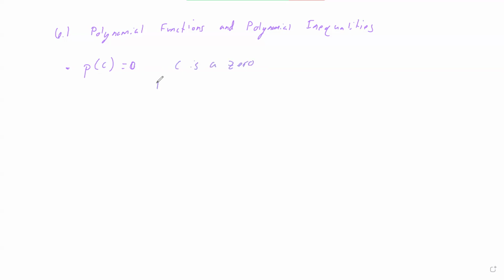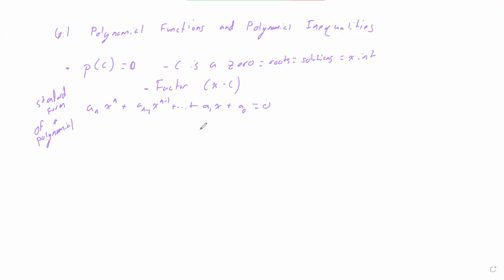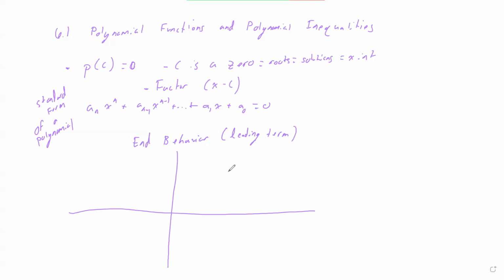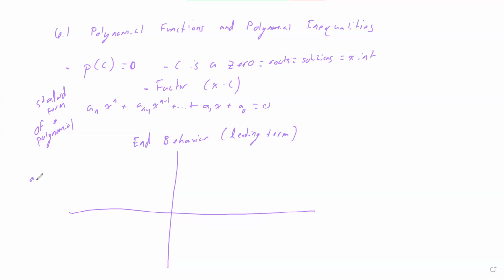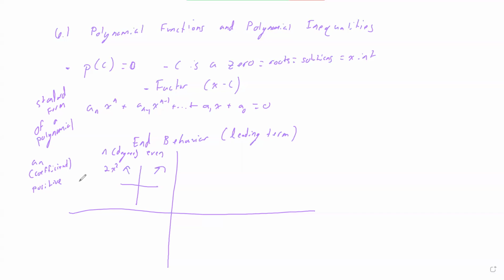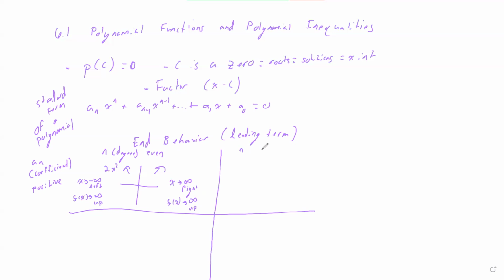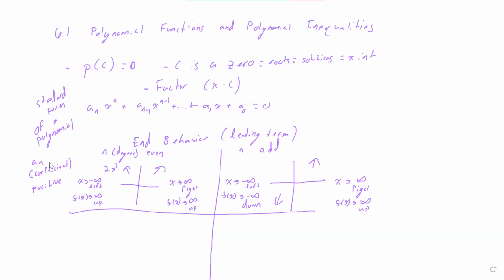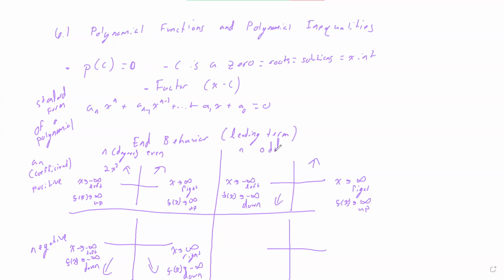College Algebra 6.1 Polynomial Functions and Polynomial Inequalities part 1